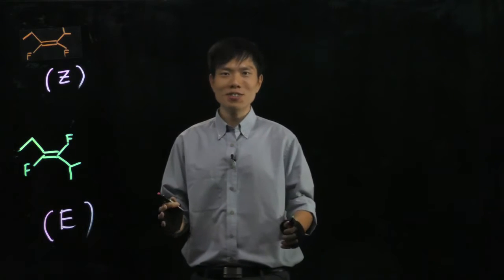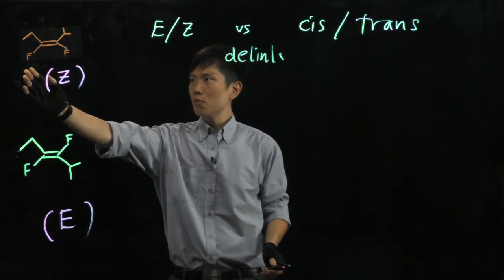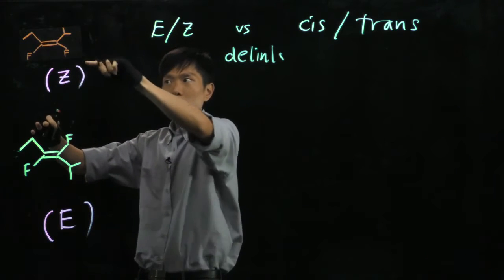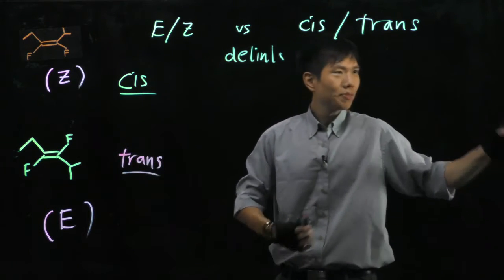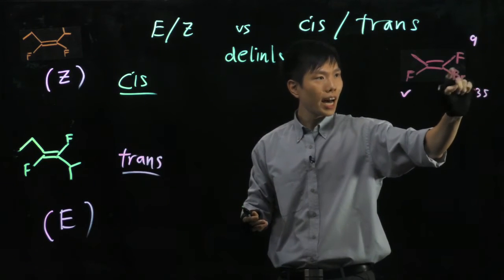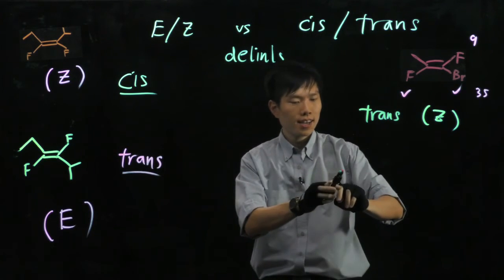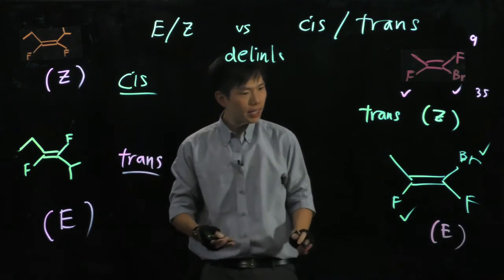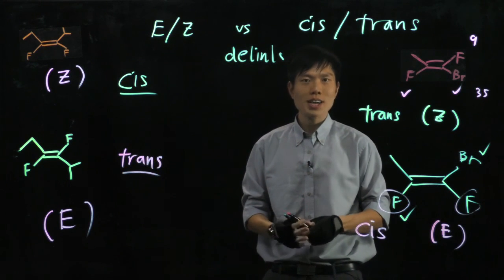E-Z vs Cis-Trans Misconceptions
How to assign E / Z ?
Can we assign cis / trans ?

For all alkenes? We will guide you, step by step, all the way.

Difference between CIS trans and EZ
they are based on different rules) and they are NOT interchangeable, see below for an example. The cis- / trans- style is based on the longest chain whereas the E/Z style is based on a set of priority rules. You need to know both styles.

- Samuel Beckett